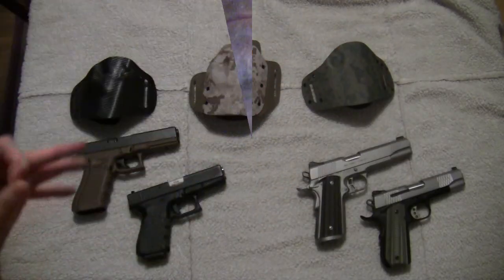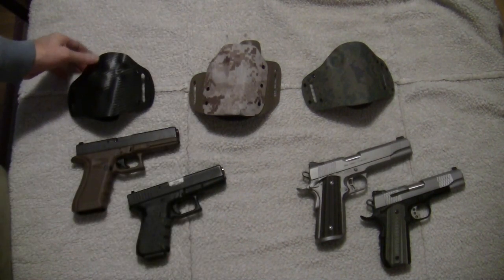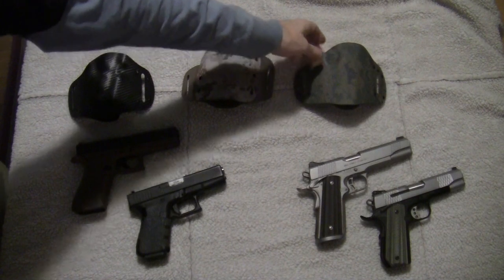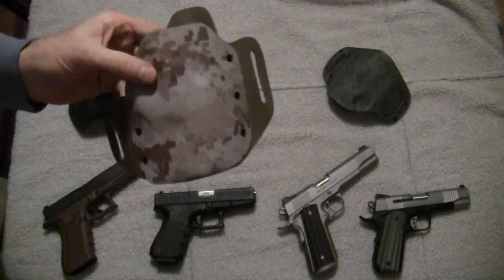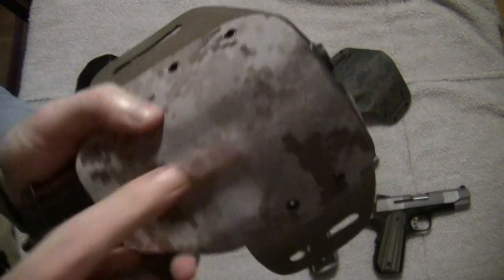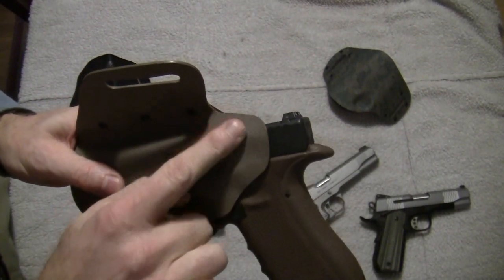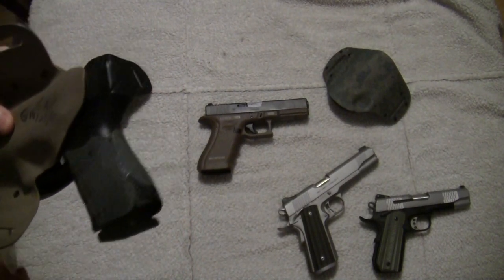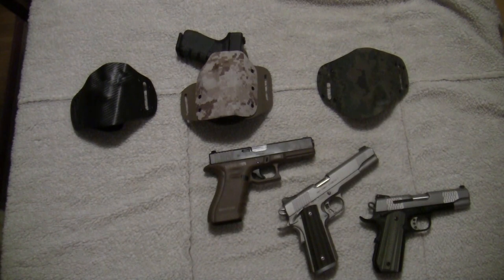Quality Holsters From ArmedCivilian556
Very thankful of ArmedCivilian556 for sending me these quality holsters.

To order, send him a message on his YouTube Channel